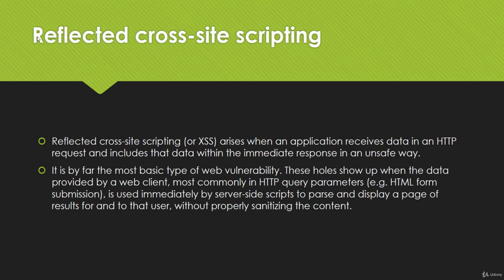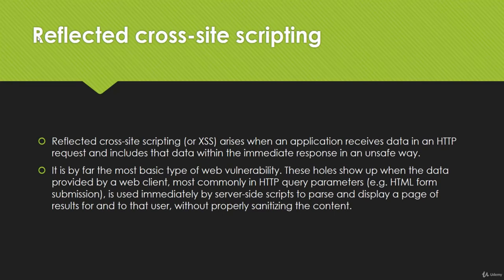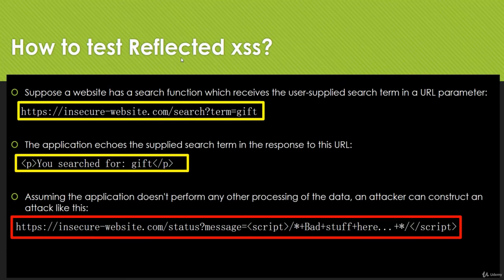Reflected XSS - Bug Bounty Hunting Guide to an Advanced Earning Method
Cross Site Script (XSS)
Reflected XSS - Bug Bounty Hunting Guide to an Advanced Earning Method With Subtitle Indonesia

This Course Was Take From U-demy